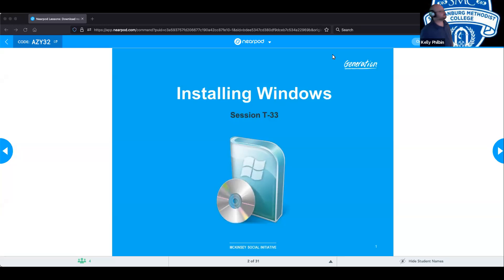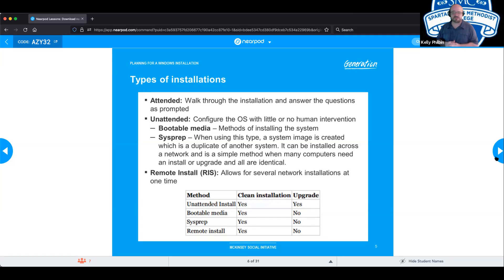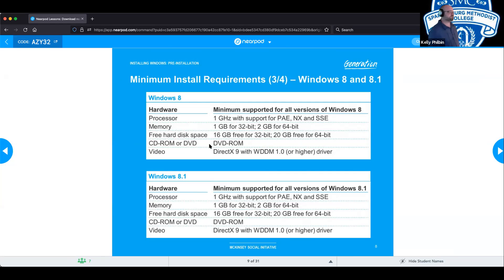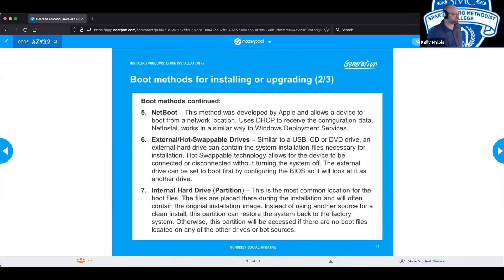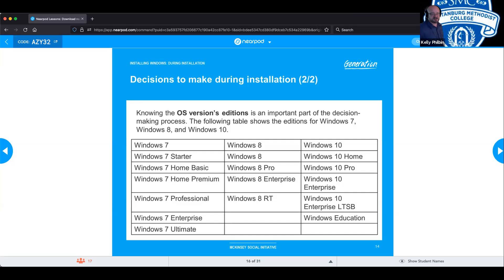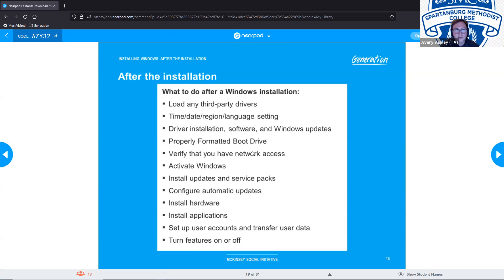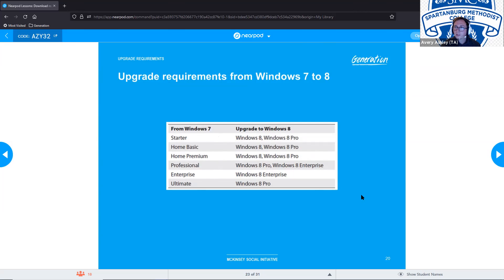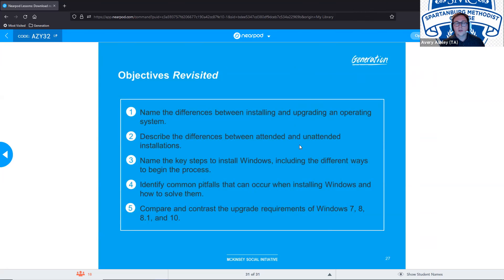T-33 (SMC3) Installing Windows